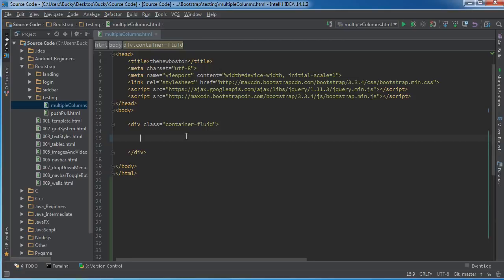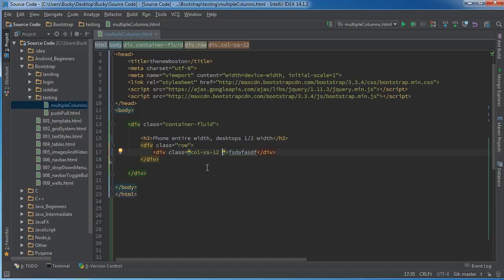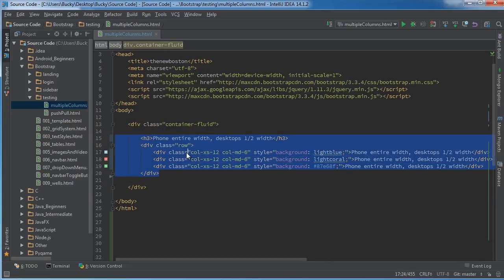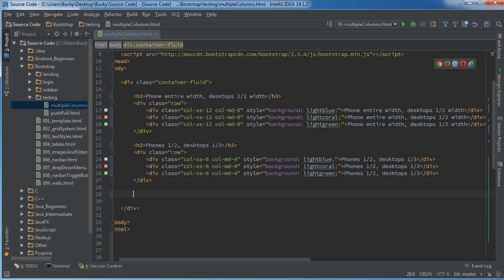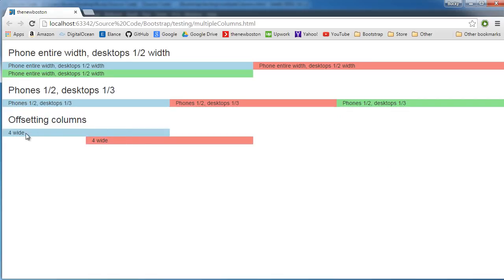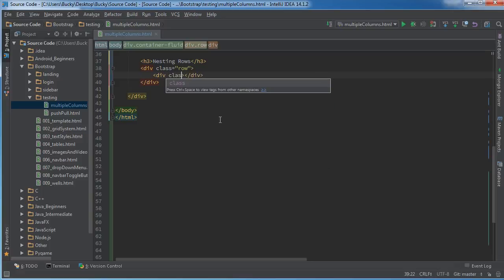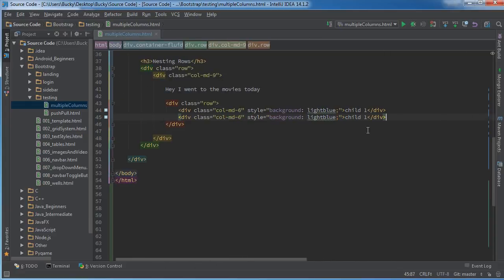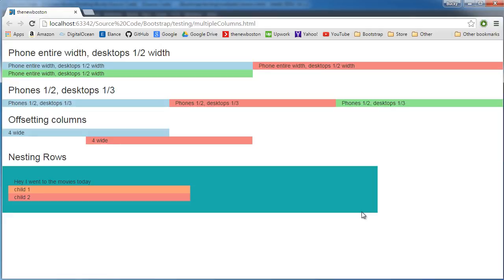Bootstrap Tutorial for Beginners 12 Different Device Layouts